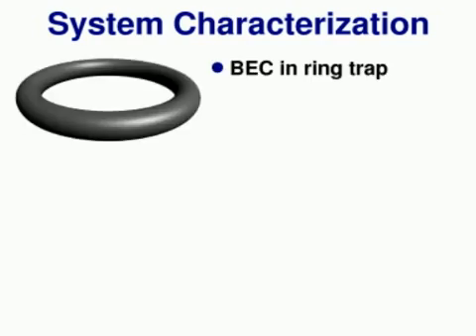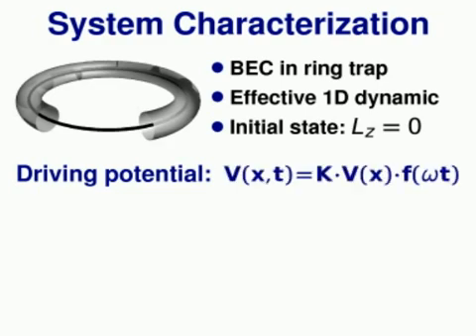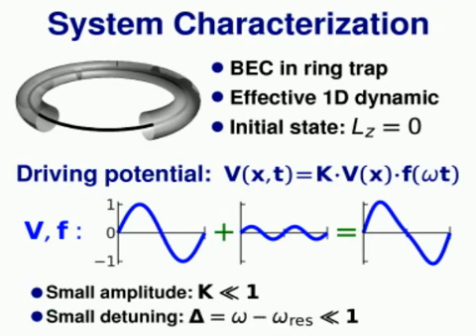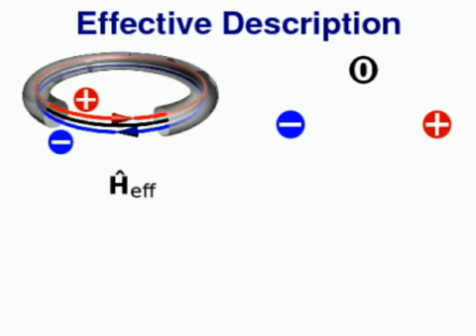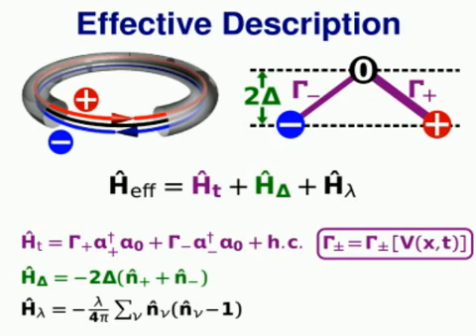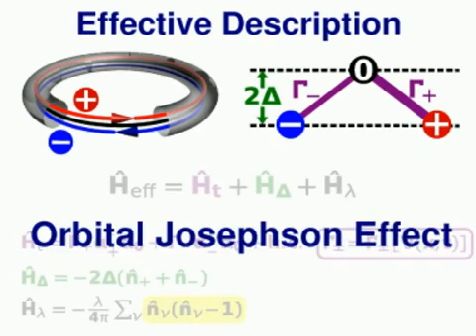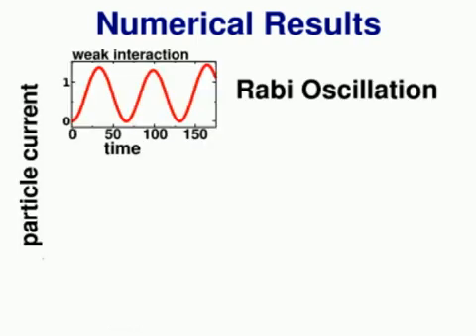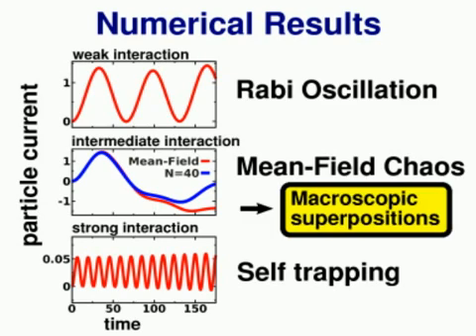Orbital Josephson effect and interactions in driven atom condensates on a ring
Video abstract for the article 'Orbital Josephson effect and interactions in driven atom condensates on a ring ' by M Heimsoth, C E Creffield, L D Carr and F Sols (M Heimsoth et al 2012 New J. Phys. 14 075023).

Part of Focus on Bose Condensation Phenomena in Atomic and Solid State Physics.

Introduction and background. Bosonic Josephson junctions represent a minimal case of a quantum many-body system. for this reason, they have become popular for studying collective quantum phenomena, such as macroscopic quantum self-trapping and many-body entanglement, for both experimental and theoretical considerations. Josephson junctions in Bose--Einstein condensates (BECs) are characterized by a few macroscopically occupied single-particle modes, among which the atoms can move coherently. Importantly, in these systems the dynamics and statistics are such that, effectively, two particles only interact with each other when they are found in the same mode. So far, two examples of the Josephson effect in BECs are known. These are conventionally referred to as the internal and external Josephson effect.

Main results. In this paper, we present a qualitatively new form of Josephson link in BECs and name it the 'orbital Josephson effect', because it connects single-particle modes each characterized by a specific orbital state. The participating modes are three rotational modes of a BEC in a ring trap (see the figure). We observe that many-body effects become relevant for those dynamical regimes where a mean-field prediction shows chaos.

Wider implications. A novel manifestation of Josephson physics in BECs extends the possibilities of experimentalists to realize its versatile dynamics. Furthermore, this work helps in the understanding of the tricky role of particle interactions for quantum many-body systems out of equilibrium, because the basic parts of our derivations can be directly translated to the case of fermionic or mixed systems, as well as to other trap-geometries.